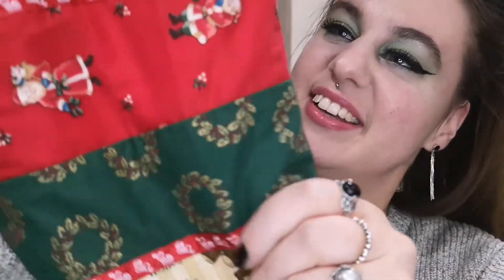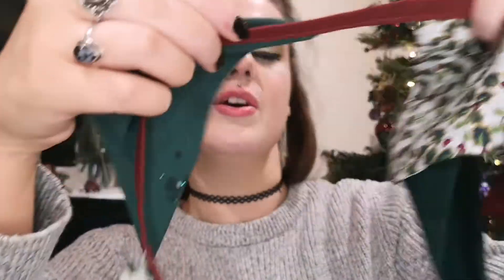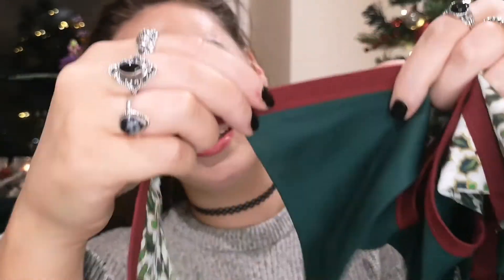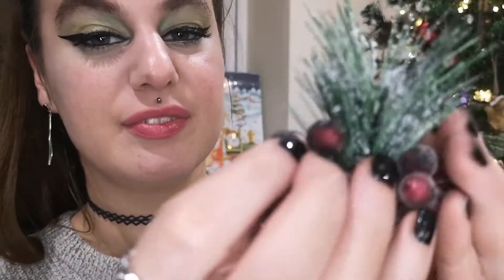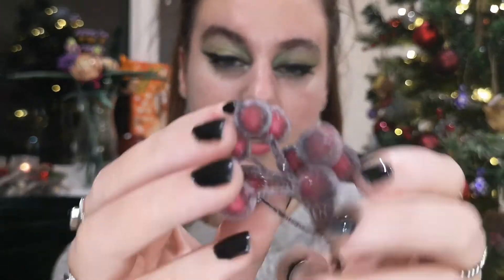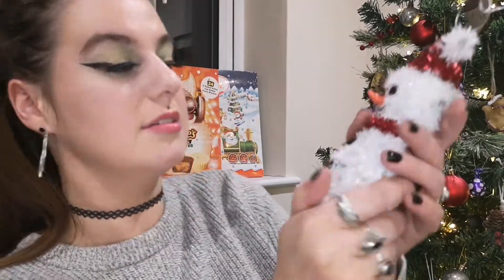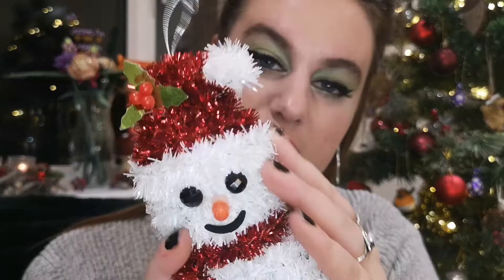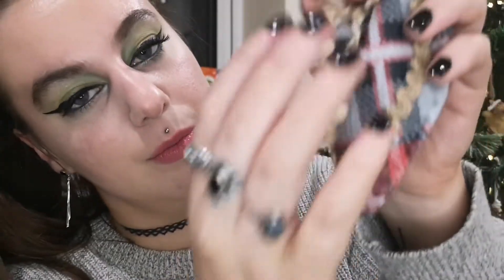ASMR Christmas Triggers 🥳🎄Tapping tingles 😴✨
Let's get cosy, snug & stuck into this festive Christmas ASMR 🤗🎄Welcome to slumberland whispers! I will be tapping my favourite Christmas decorations, showing you the xmas stockings & sharing the festive fun with you in this ASMR tingly Christmas video :)

Soft whispering will be throughout this ASMR video - I hope this relaxes you :)

We hope you enjoy this relaxing ASMR triggers video & hopefully you find this destresses you & brings you comfort with the white noise in the background :)